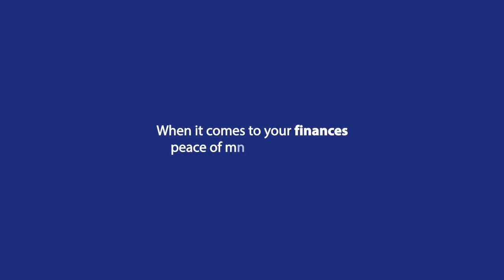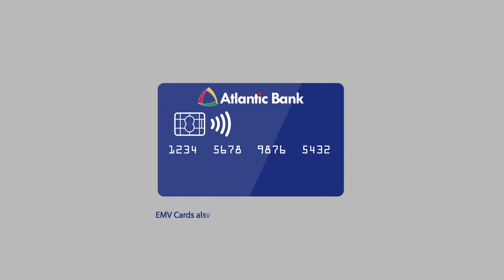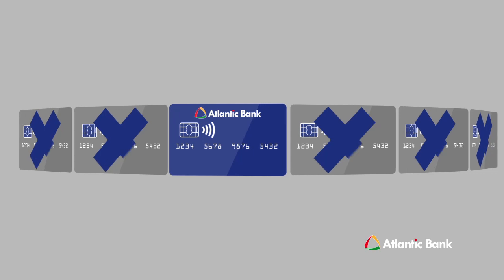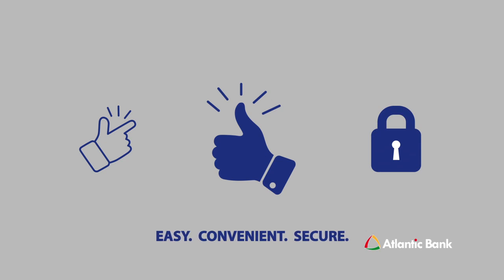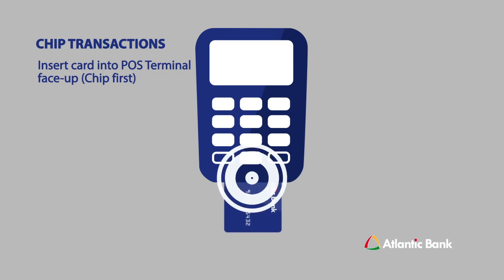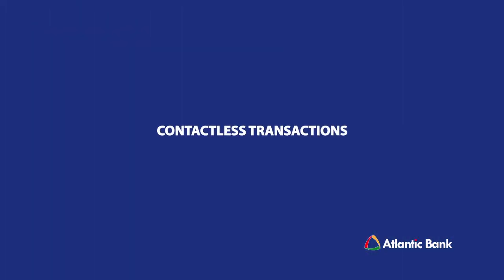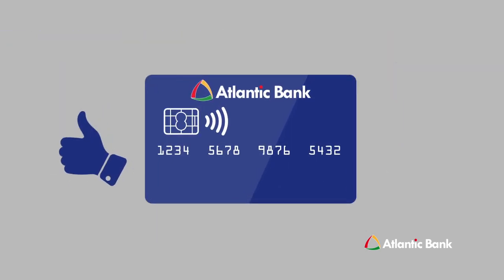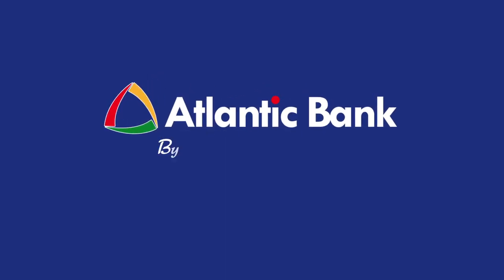Atlantic Bank Informative AD_Chip and Contactless Card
hip technology is an evolution in our payment system that increases card security and reduces fraud. The chip generates a unique, one-time code every time a transaction is performed. If the transaction were to be intercepted by a fraudster trying to obtain your information, it would be useless.